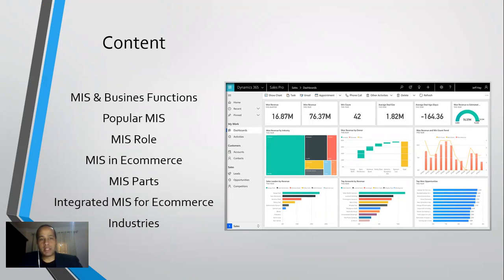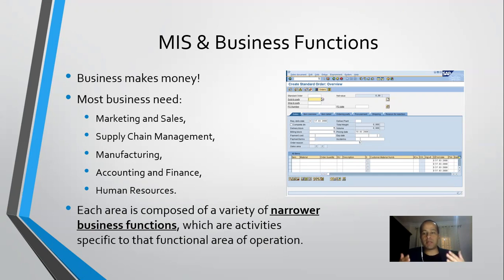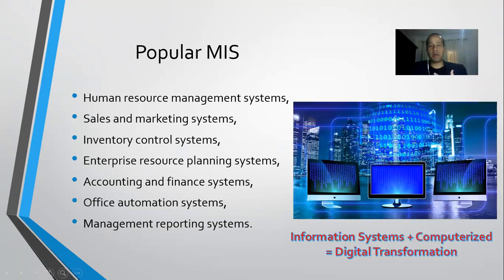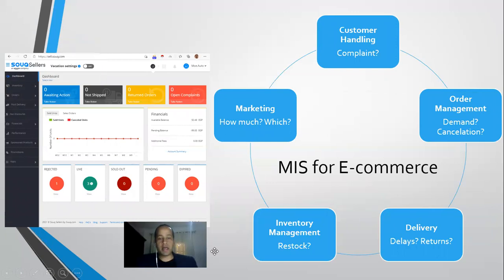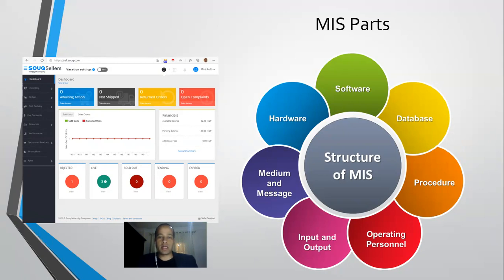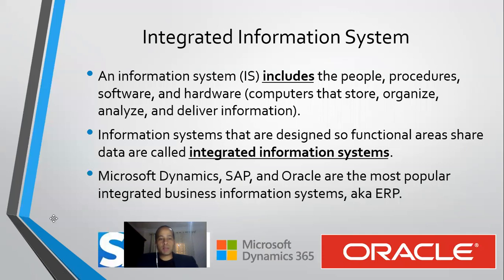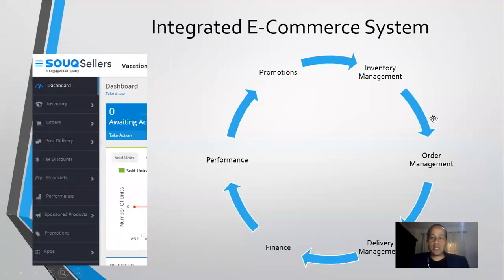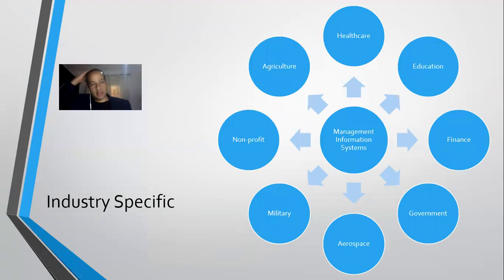Business Management Information Systems - Ecommerce Case